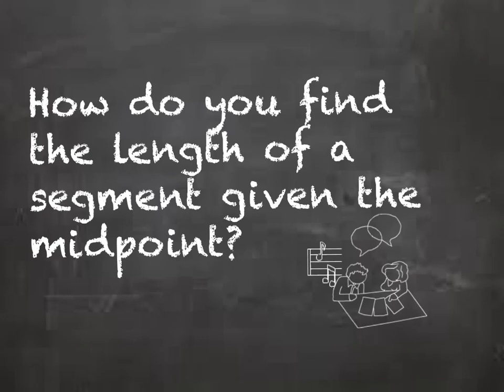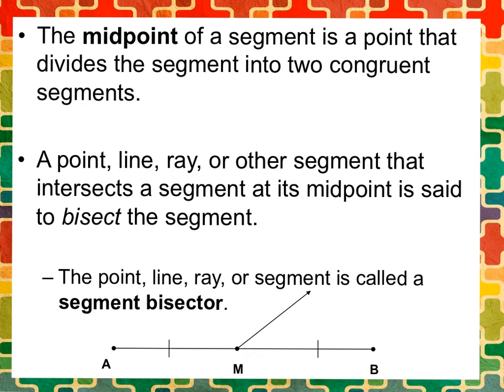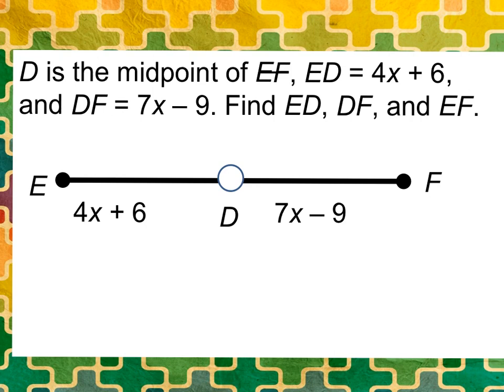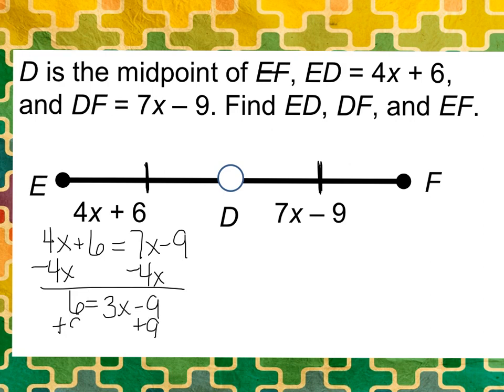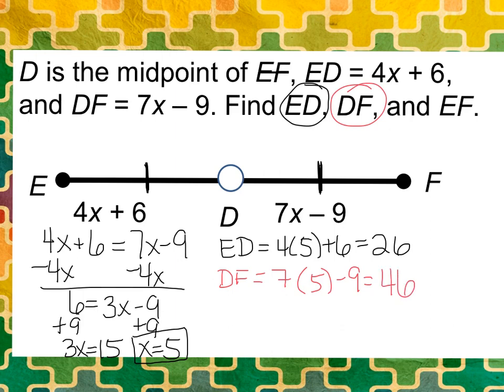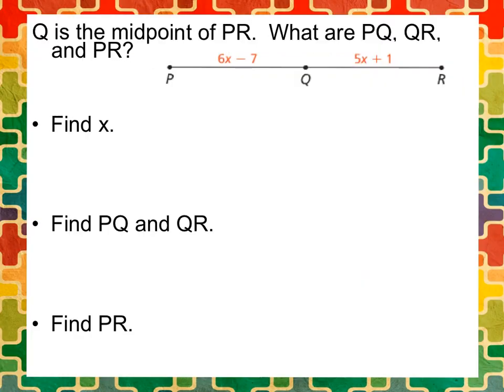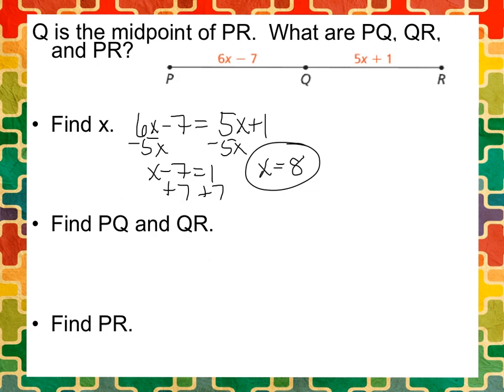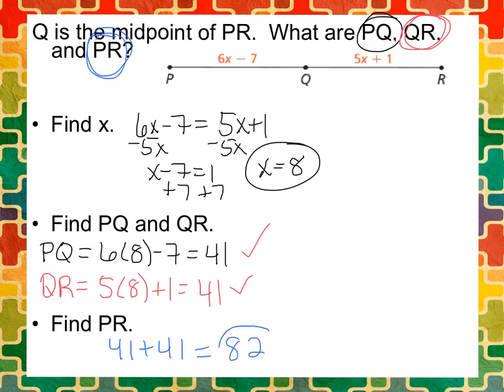how do you find the length of a segment given the midpoint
1-5 Measuring Segments